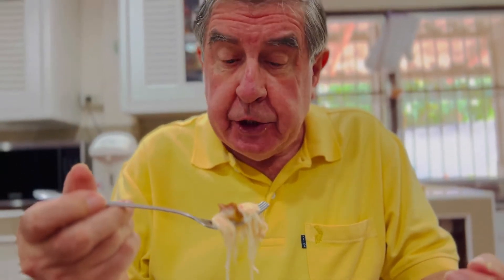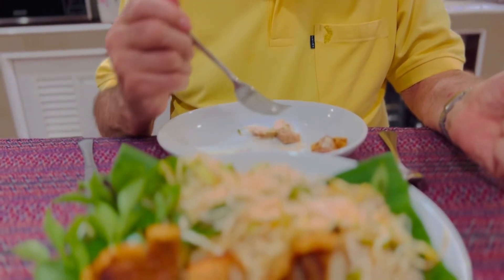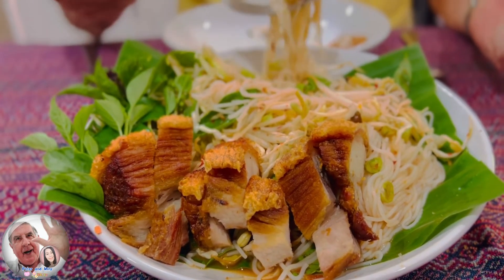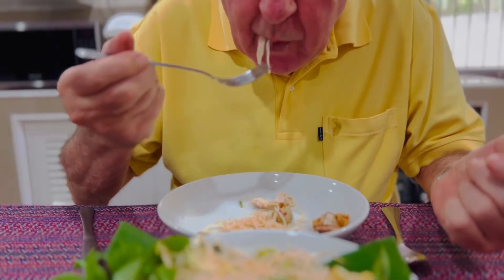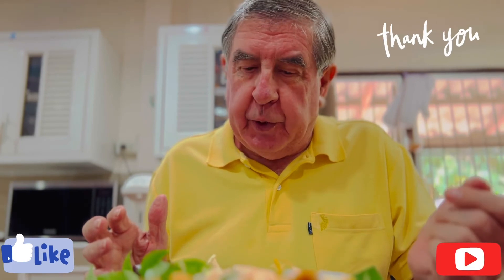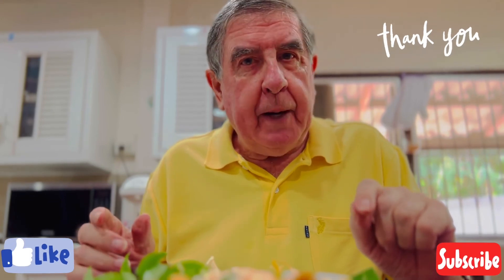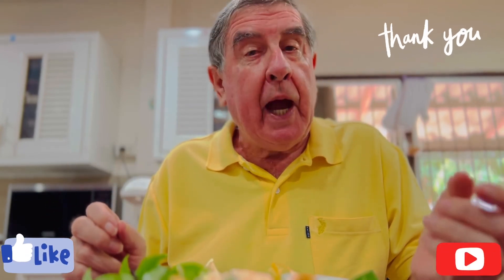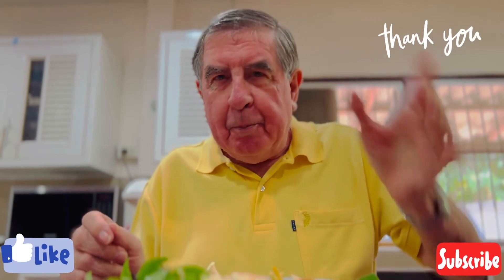Street food Thai Spicy Rice Noodles Salad❗️ยำขนมจีนหมูกรอบ ❗️@PeterandMiny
ยำขนมจีนหมูกรอบ
Spicy Rice Noodles Salad with Crispy Pork